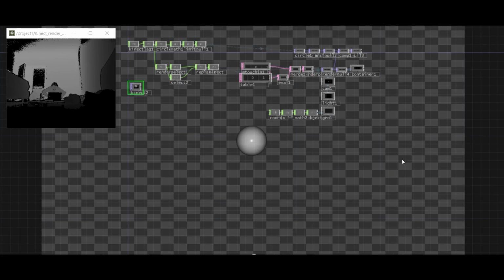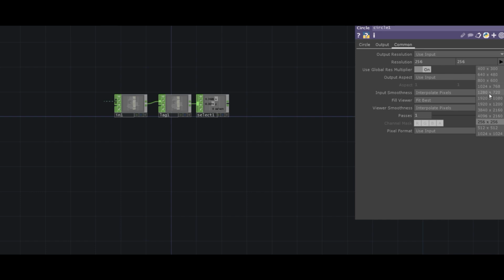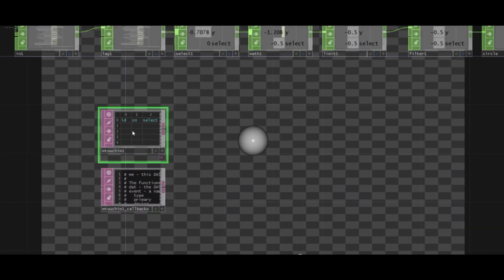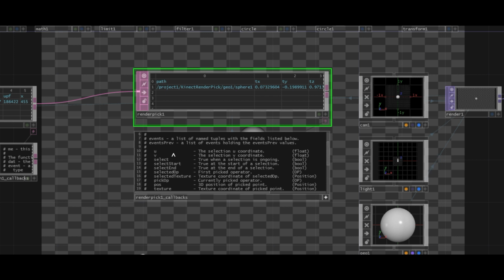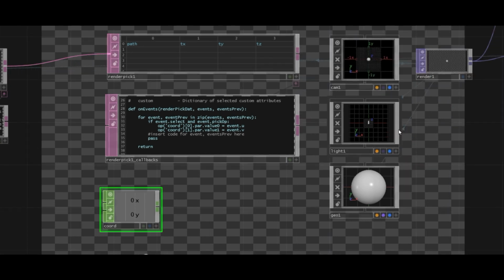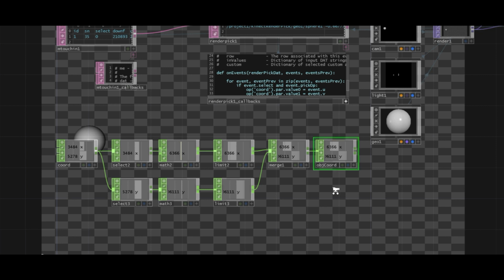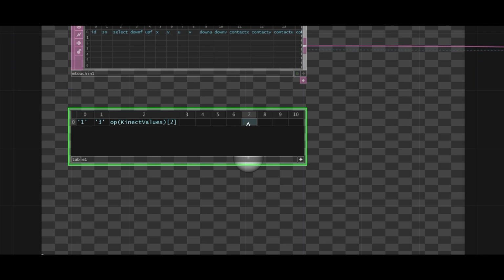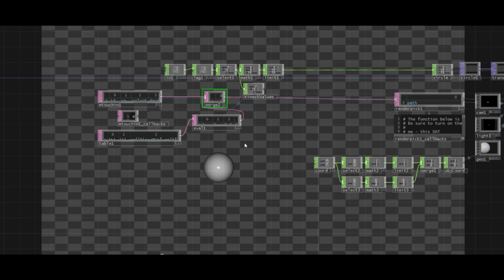TouchDesigner tutorial - Kinect render pick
If you like this video or you find it useful for your work please consider to support me with a Paypal donation at: ... if you can't, but still would like to support, just drop me a comment telling me that you enjoyed this video! I would really appreciate it and keep my motivation high! :)

I am currently publishing one content per week and more stuff is on-release on the next weeks. Maybe you could just check it out now and then and see if there is something that might be of your interest! ;)

I have always seen the Render Pick function, mainly used with the mouse. However, I have always wanted to control it with a Kinect and finally in the last months I came up with a personal solution that allowed me that!
In this video, I show how I turned the built-in Render Pick in to a Kinect Render Pick.

If you have any ideas to improve and optimize this project, please let me know, what you have found out! I would really love to get the best out of it.

And if you come up with a nice project using this tool, please send an instagram post or a sketch of it! I am very curious on how you are going to use it! :)